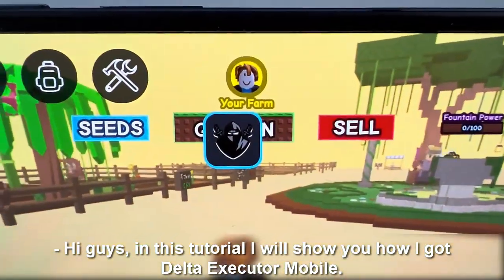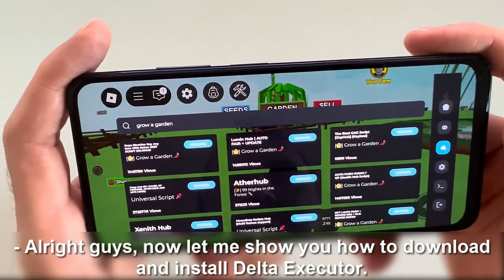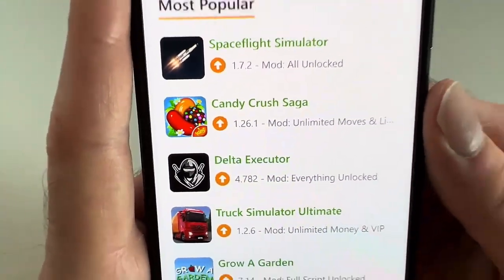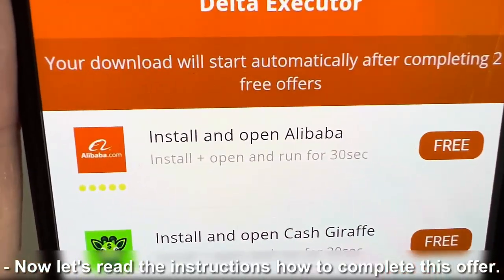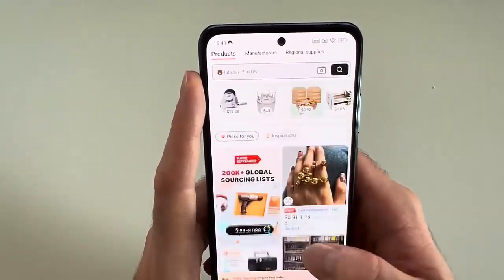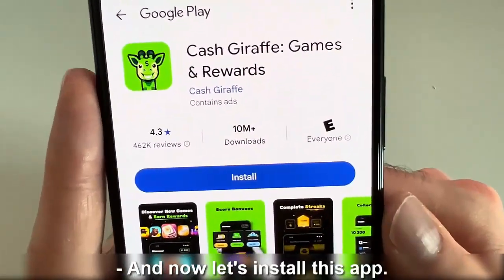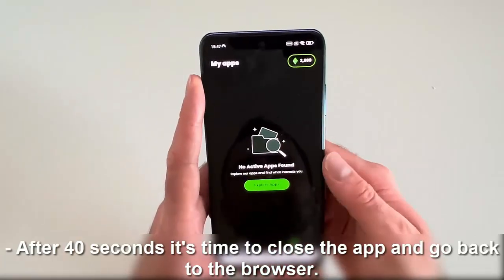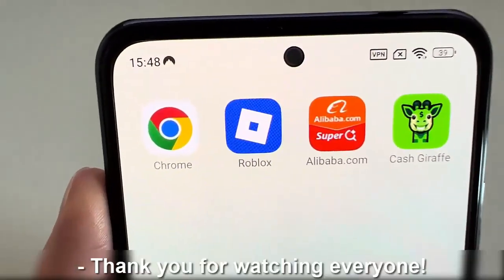Delta Executor Roblox - How to get Delta Executor Mobile for iOS/Android (New Update) Tutorial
With Roblox Delta Executor players can use a lot of scripts. In this tutorial you can see how I got and how I downloaded Delta Executor Mobile on iOS and Android. You can use this Delta Script version without key.